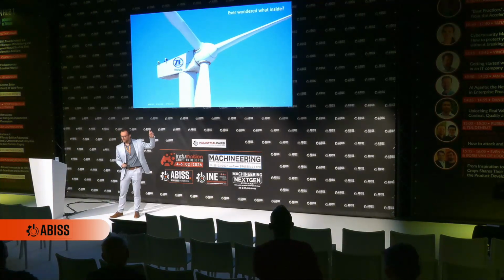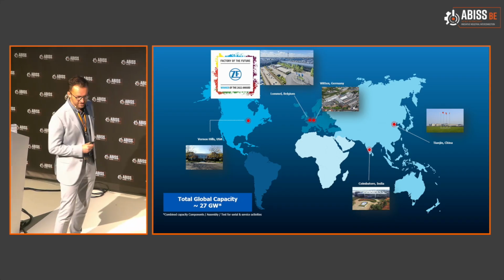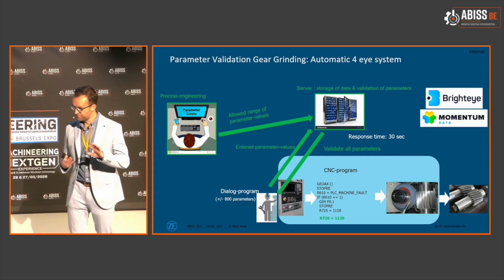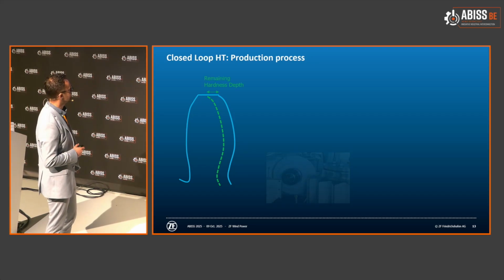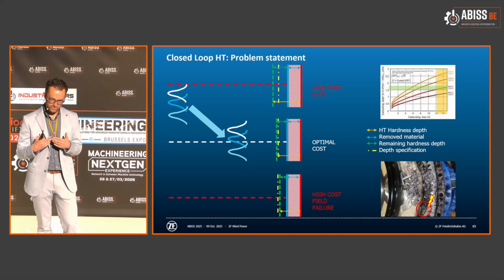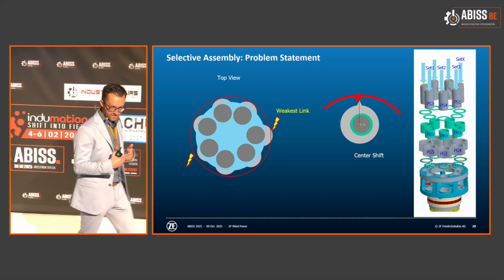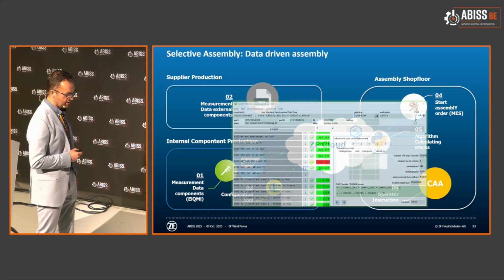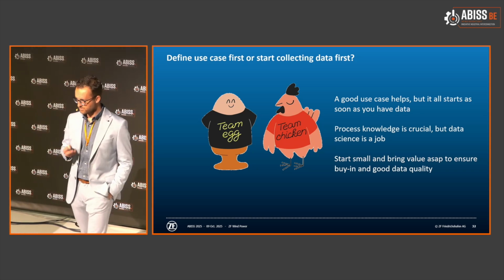ZF Windpower - ABISS 2025